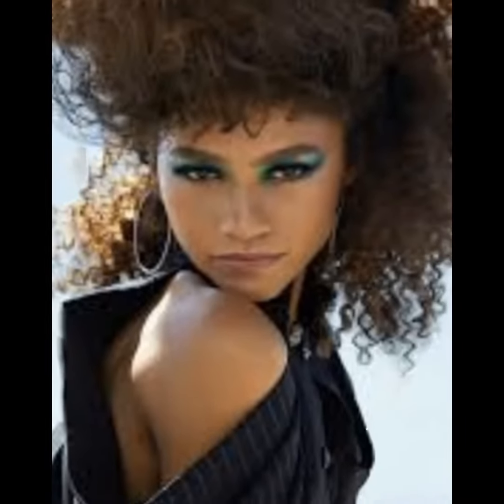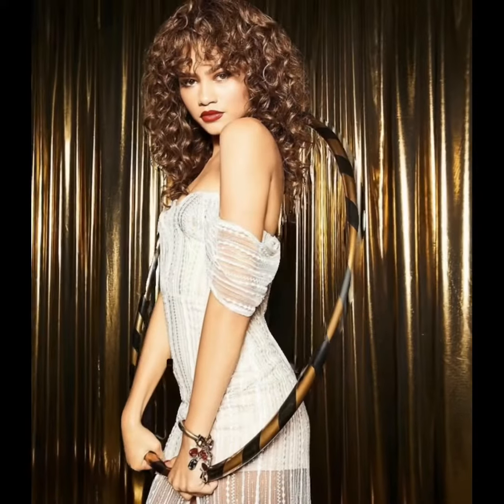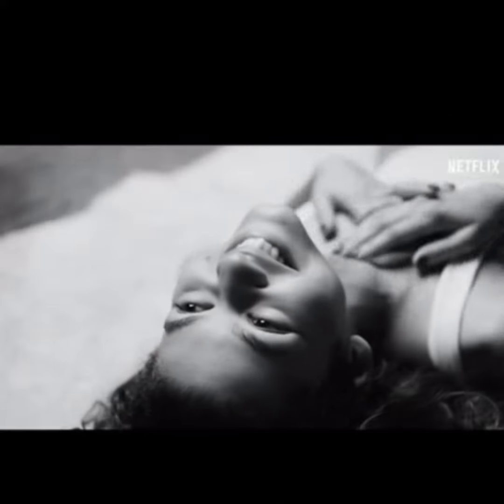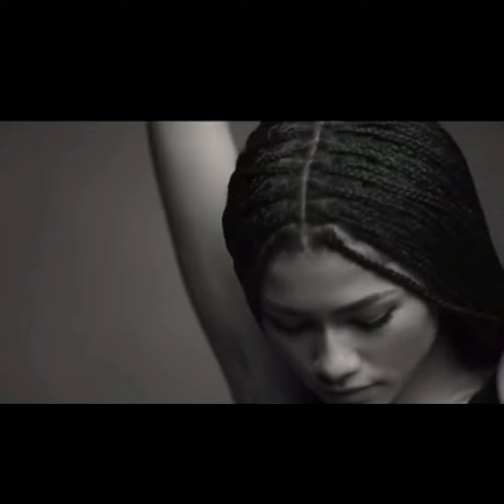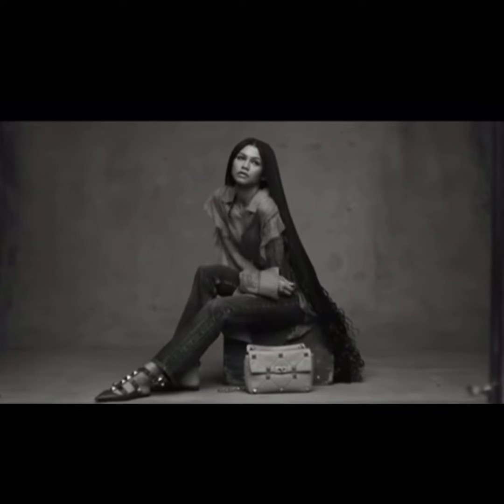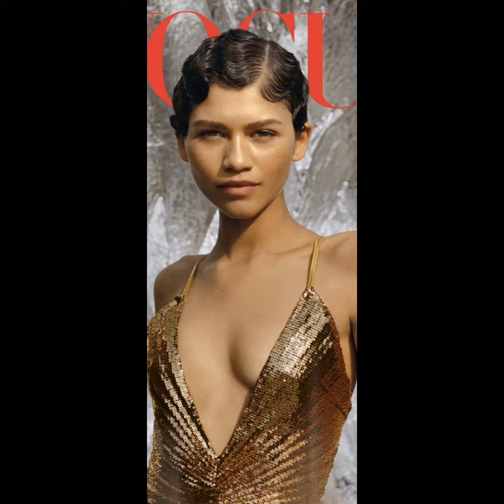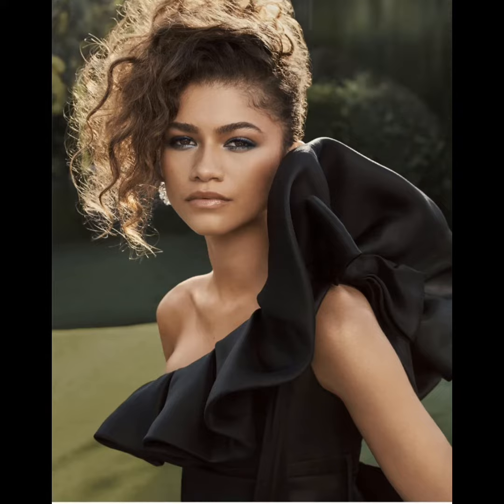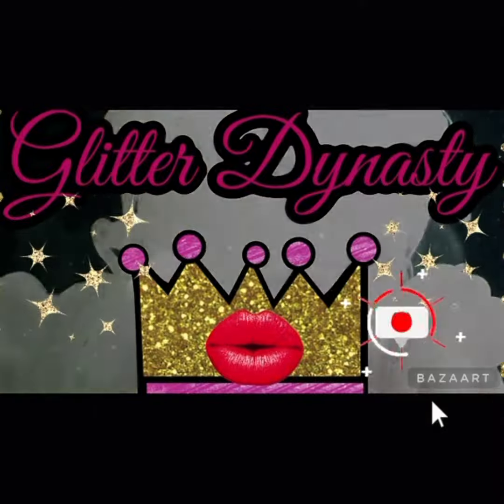Zendaya’s High Fashion Hair Looks (Happy Birthday Zendaya)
High Fashion Looks On Zendaya

Hey guys looking to get Zendaya’s sleek looks I will definitely suggest Furiden Hair Straightener, Hair Straightener and Curler 2 in 1, Flat Iron curling iron in one,